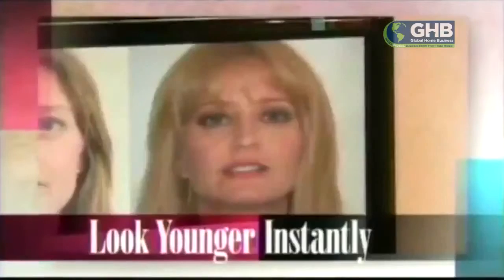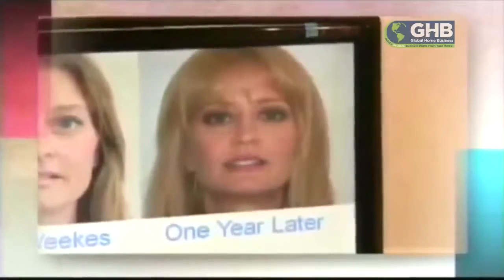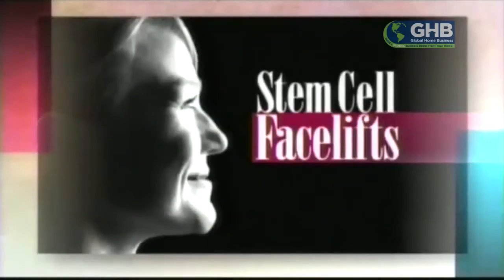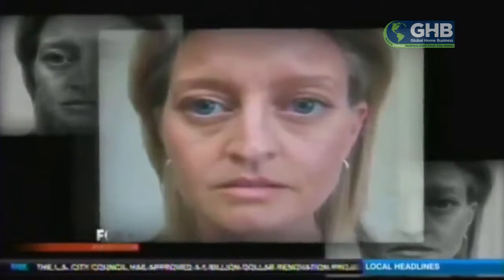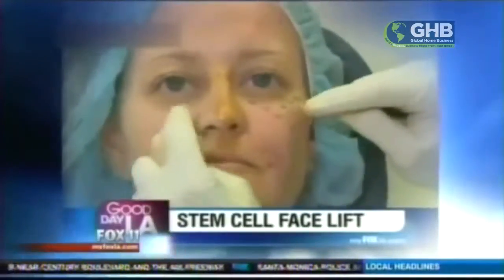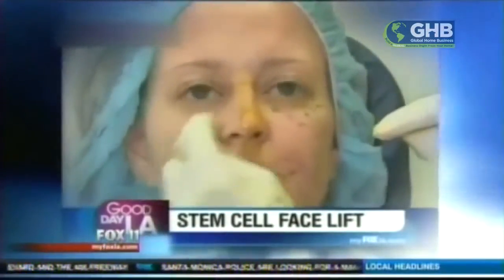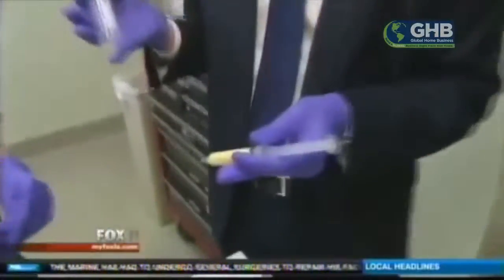Stem Cells Face Lift on Fox 11 News with Dr Nathan Newman MD mp4 922hvo5